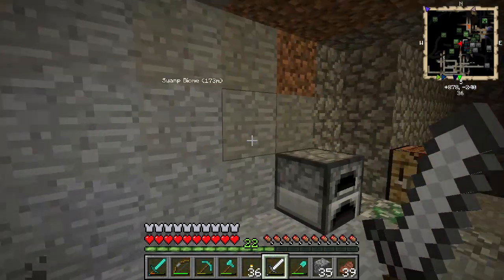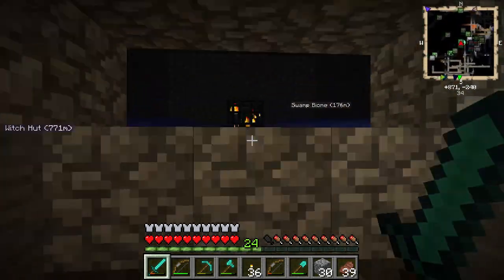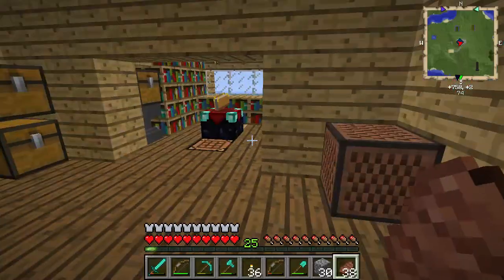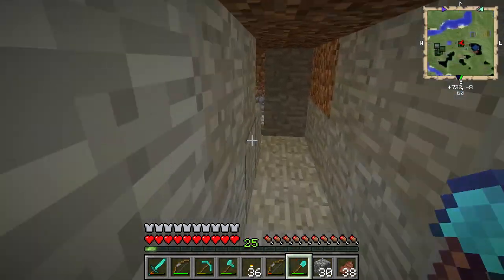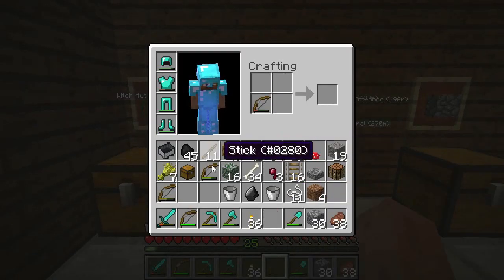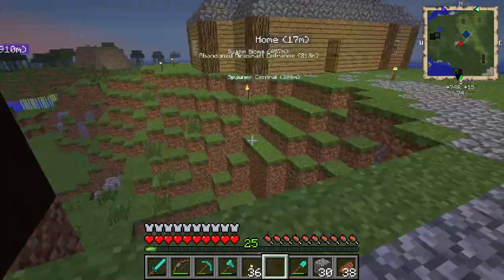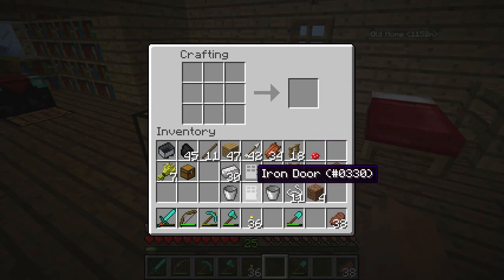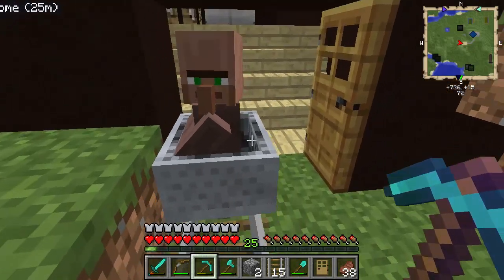★ Minecraft 1.6.2 #15 Let Me Upgrade Ya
I've been working on the spawners, enchanting, and manage to bring the villagers up to a nice little house I created for them. We even find our first villager baby! We are starting a colony! Huzzah! haha.

I also show you guys some of my enchanted gear and other stuff I have been working on and ask you to ask me some questions you would like to see answered in a Q&A video. :)

Minecraft is a game by Mojang where you are put into a square pixelated world where you must mine to survive. You start out with nothing but you can build your world up to the greatest empire ever! Make sure you build a house by the first night though, because mobs such as Zombies and Creepers come out and try to destroy you. Talk about a warm welcome! haha
You can craft all kinds of things in this game from Minecarts to Diamond Swords to Portals to other dimensions!

Minecraft started out as a small game played by a few people but it is now one of the most popular games for PC and people all around the world enjoy it! Minecraft is constantly getting updates to the game to enhance the gameplay and add new features for us to play with.
I highly suggest downloading Minecraft, it's definitely a game you will want to try and who knows, it might turn into one of your favorite games ever!

In it's newest update, Minecraft 1.6, Minecraft brings a lot of exciting new features such as horses, stained clay blocks, leads, hay bales, name tags, horse armor, and much more!

Outro Music
Extras: Let's Play Minecraft 1.6.2, Minecraft 1.6.2, Minecraft 1.6.2 Let's Play, Minecraft 1.6.2 Commentary, Minecraft 1.6.2 Gameplay